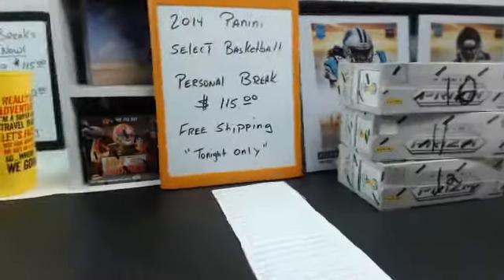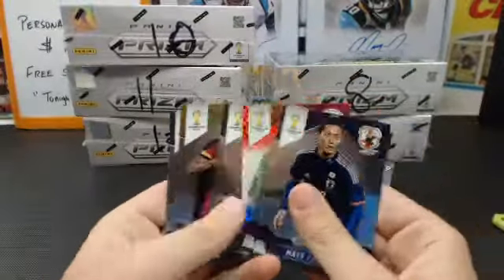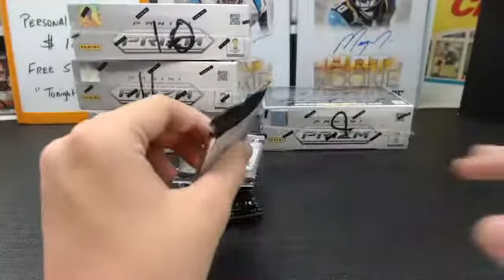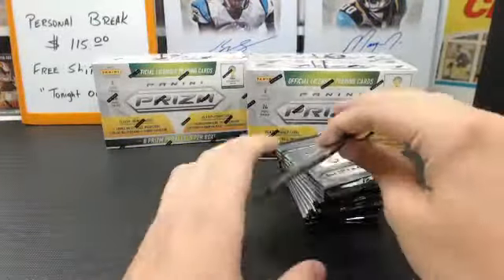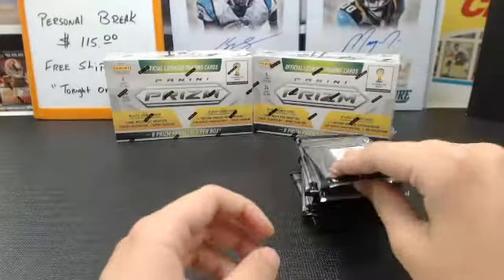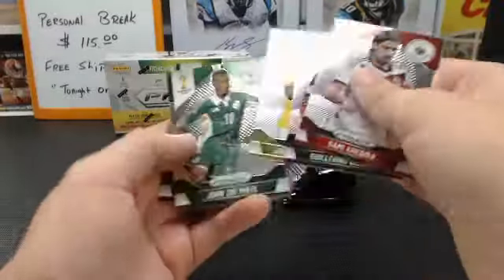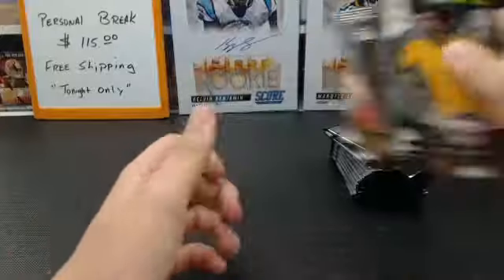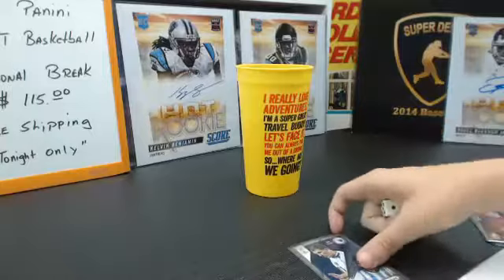2014 Panini Prizm World Cup Soccer Break #7